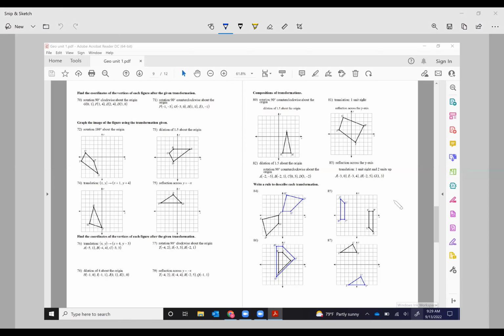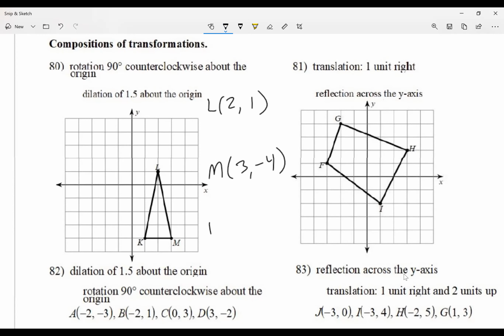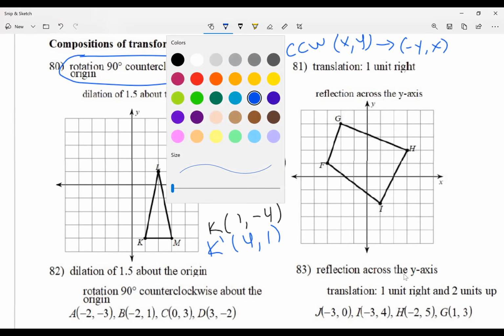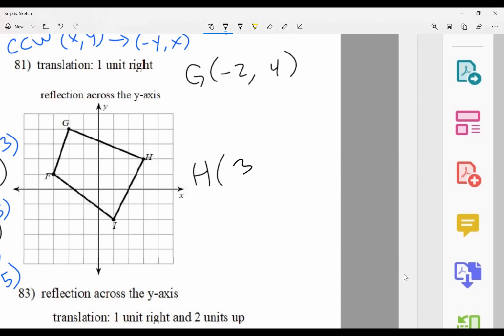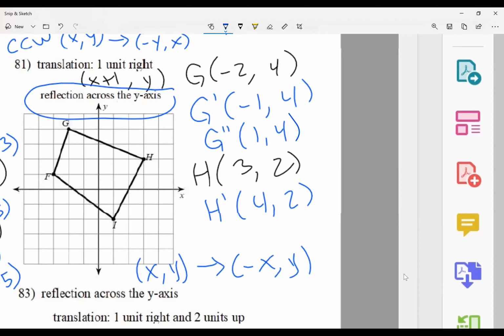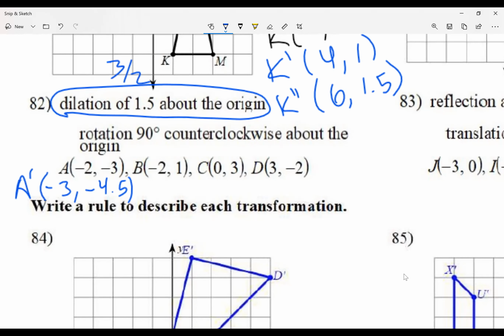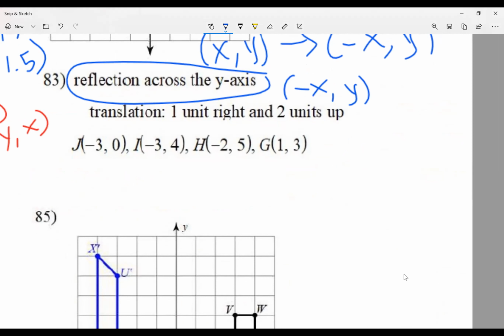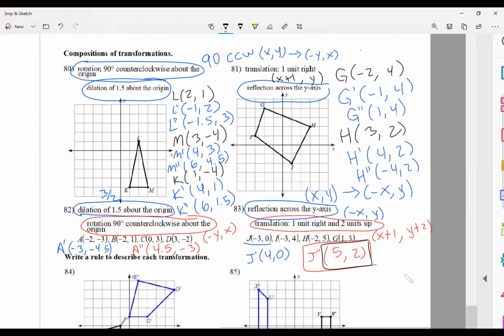Leonzo composition of transformations